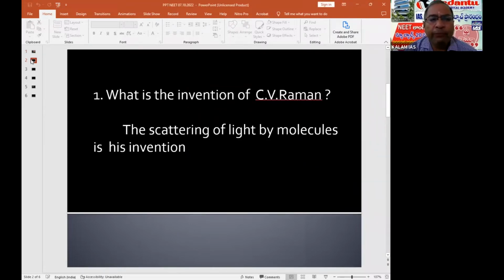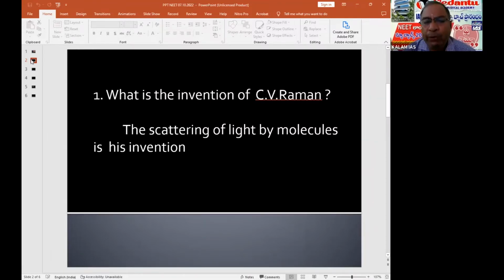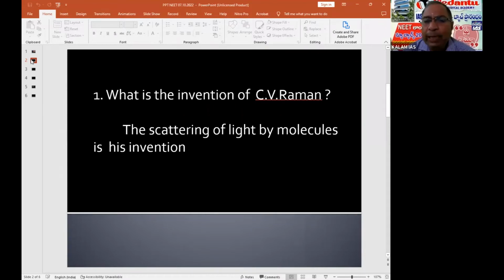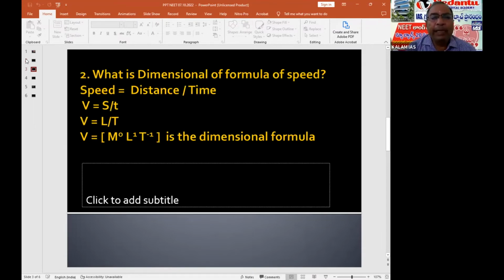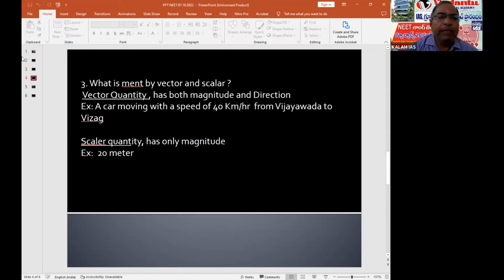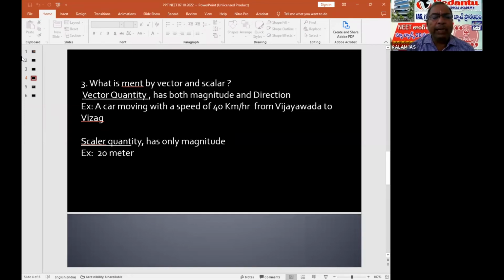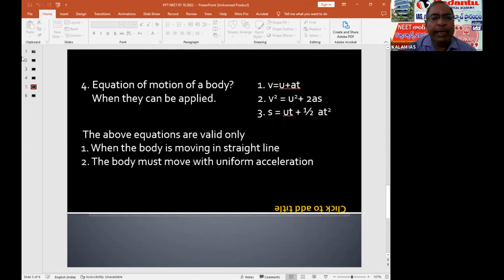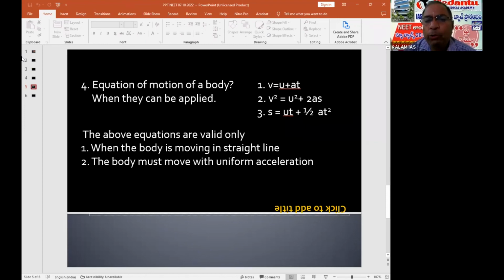Free Demo Explanation Video's Physics (NEET & IIT Long term Coaching)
Free Demo Explanation Video Physics ( NEET & IIT Long term Coaching + Free Degree (BSC, BZC)